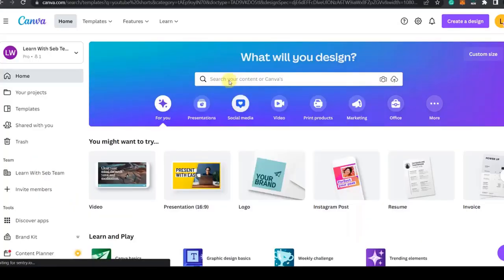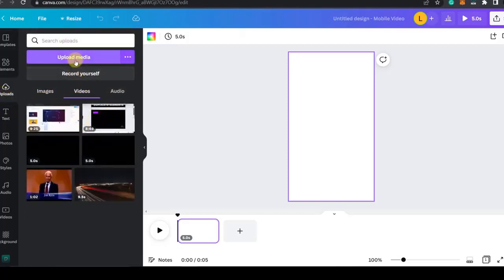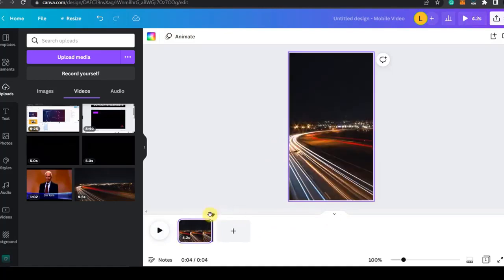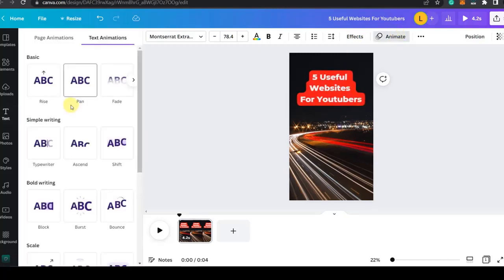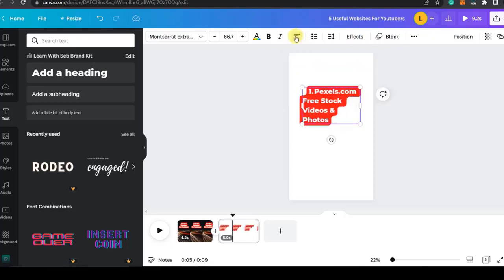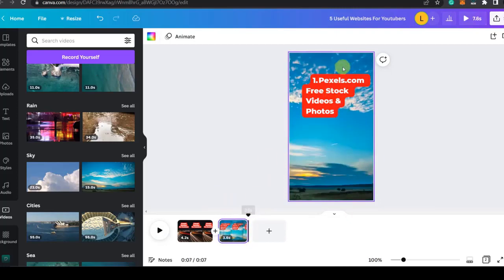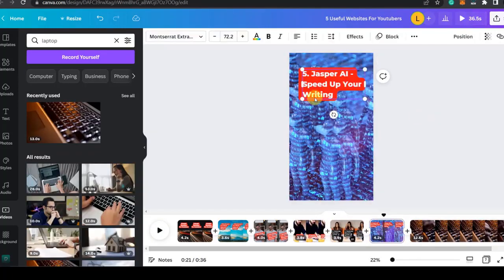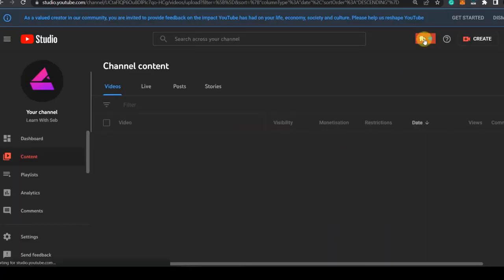How To Make Youtube Shorts Using Canva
In this video I show you How To Make Youtube Shorts Using Canva.
how to make youtube shorts,how to make youtube shorts in canva,youtube

In this shorts,canva tutorial, we make a youtube shorts video.
This canva video shows how to make youtube short video in canva.

You can use canva video editing for your youtube shorts.

We also cover how to make youtube shorts on pc,how to make youtube shorts videos and how to make youtube shorts and earn money.
This canva tutorial shows you how to make youtube shorts as well as tiktoks, instagram reels and facebook reels.

Moments:
00:03 How To Make Youtube Shorts Using Canva
01:30 Using Stock Footage
02:30 Editing   Video
02:47  Adding Text
03:35  Adding Background
04:45  Using Animations
05:00 Adding Video
06:30  Duplicating Items
08:50 How To Make Youtube Shorts Using Canva